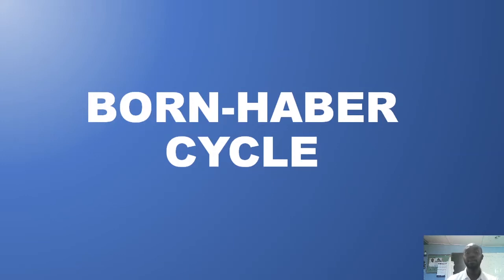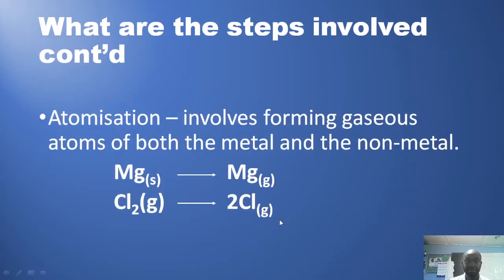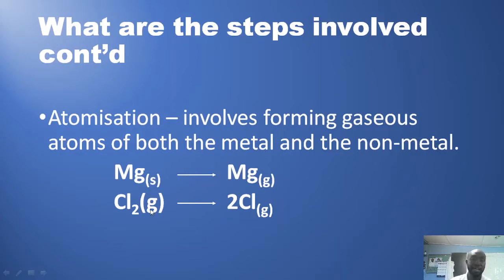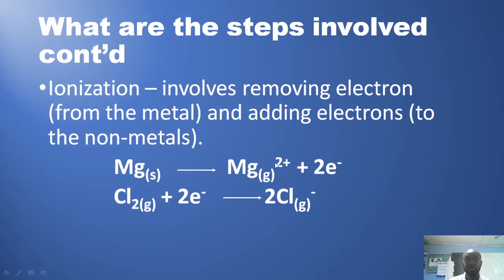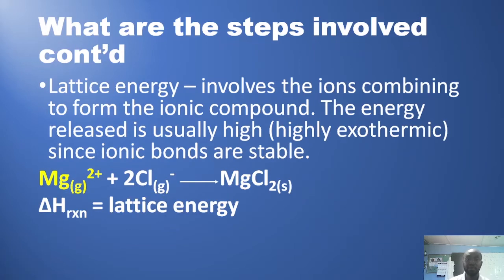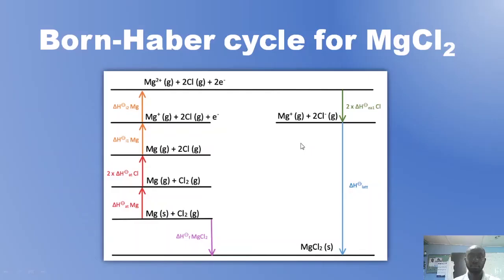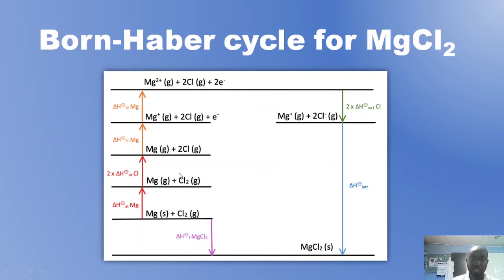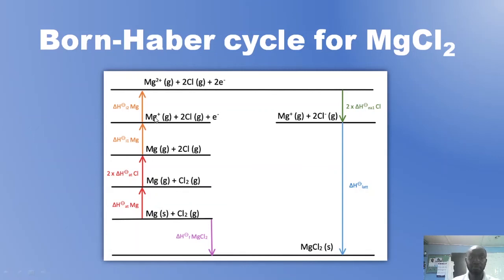Born-Haber Cycle explained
The video describes the step-by-step explanation of the Born-Haber cycle. To watch my earlier video on hybridization, follow the link